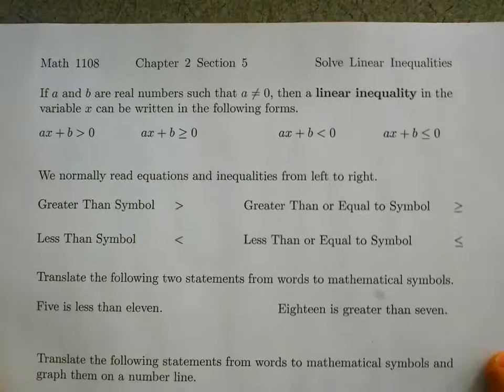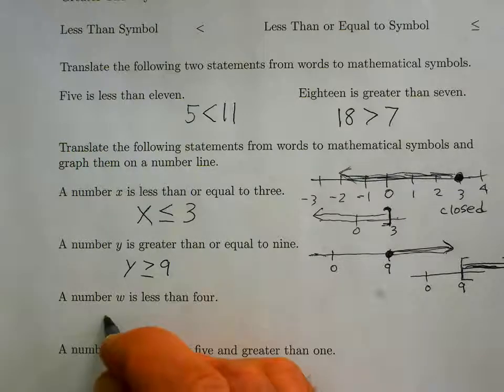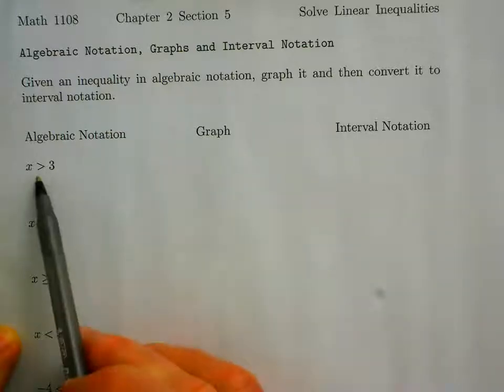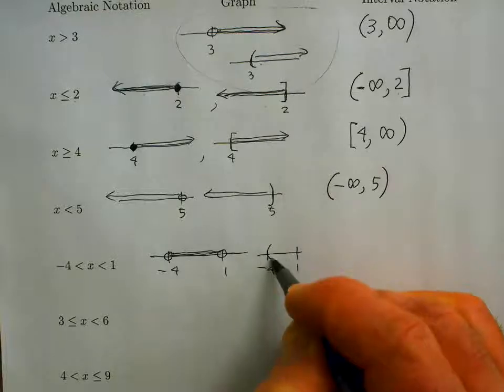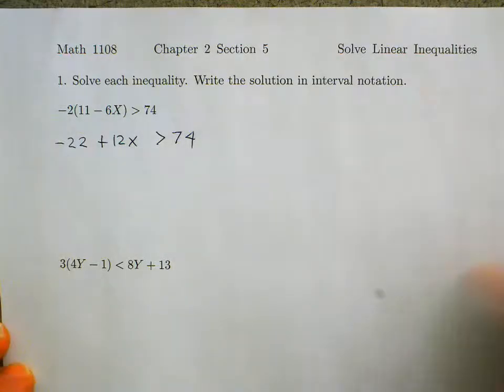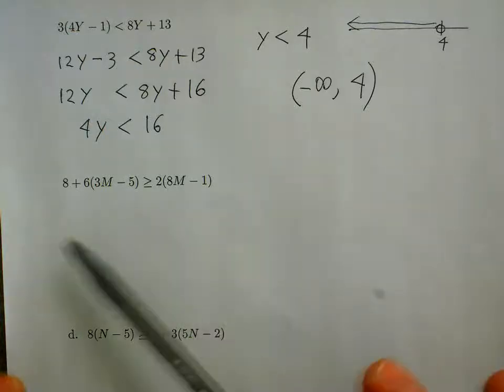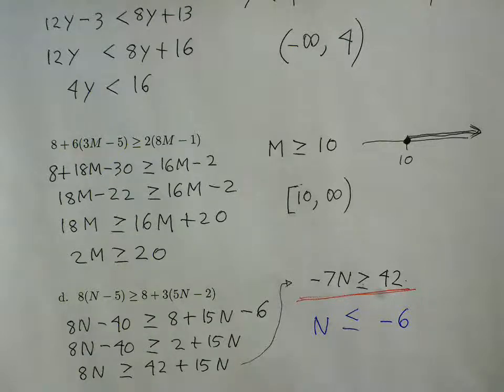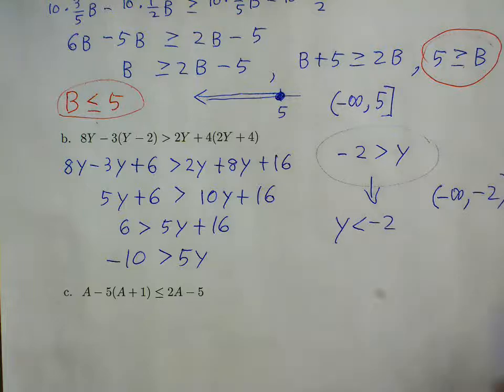Math 1108P-01 Class on Friday, August 21, 2020